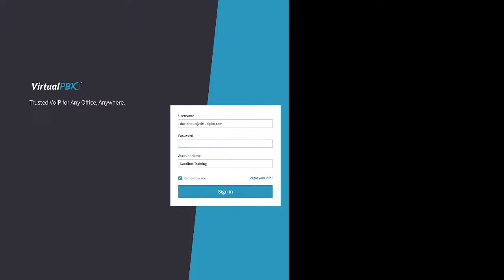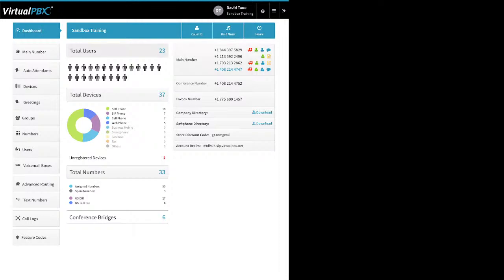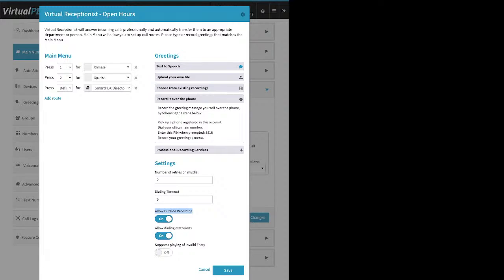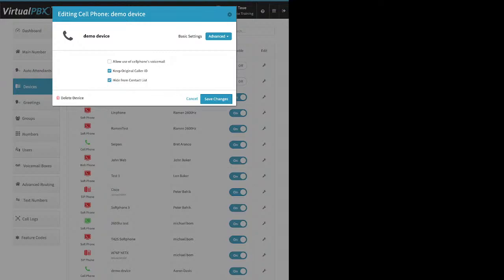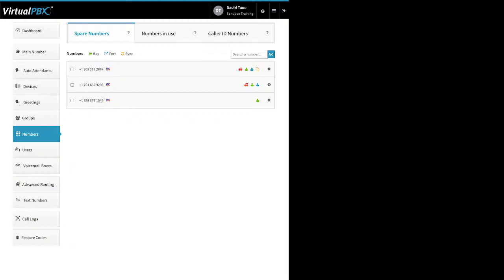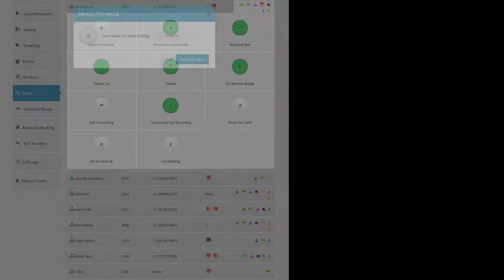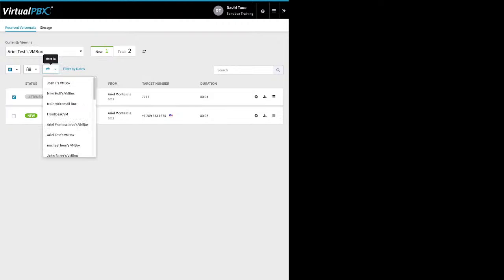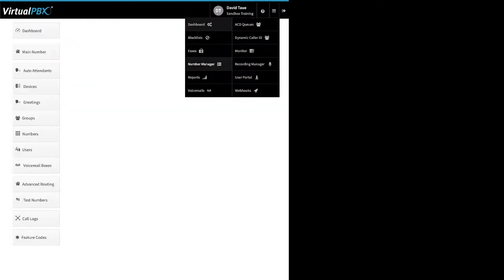VirtualPBX Dash Admin Training